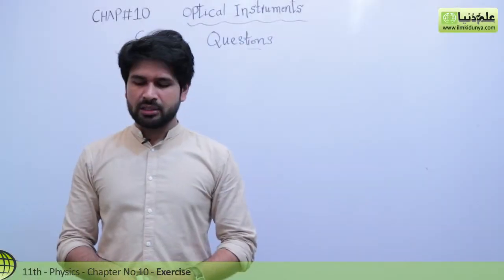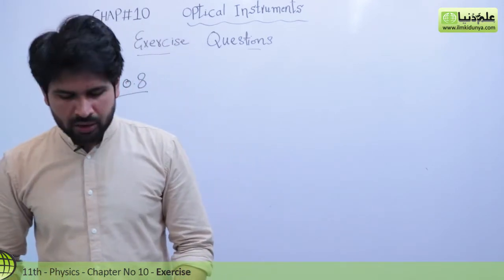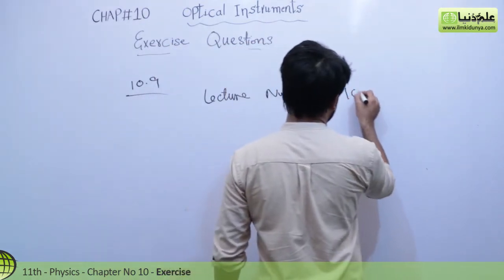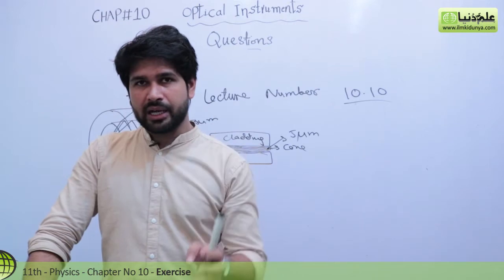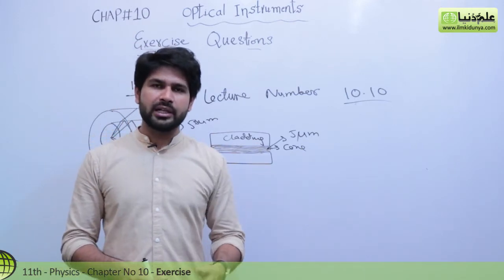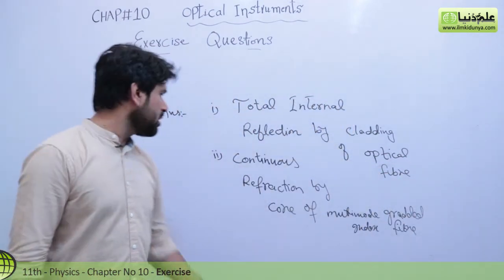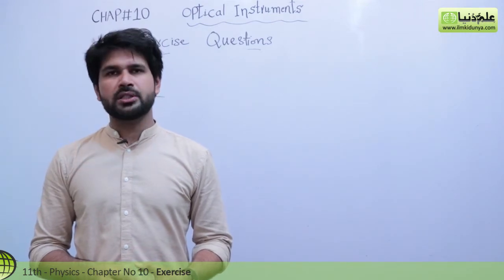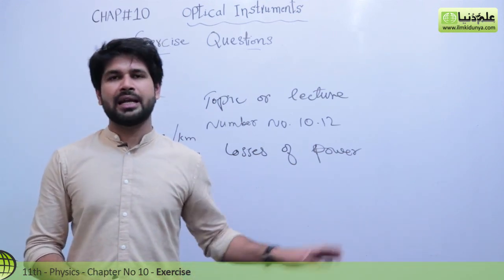11th Class Physics, Ch 10 - Physics Ch 10 Exercise Question 10.8 to 10.11 - FSc Physics Book 1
ilmkidunya.com has brought to you Lecture of Qasim Jalal on "11th Class Physics Chapter 10 Optical Instruments".

Topic Physics Chapter no 10 Exercise Question 10.8 to 10.11.

View our lecture which is exclusively for different medical student. Physics ur lecture is easy and interactive. Students can easily access it. It is according to the curriculum developed for the students.